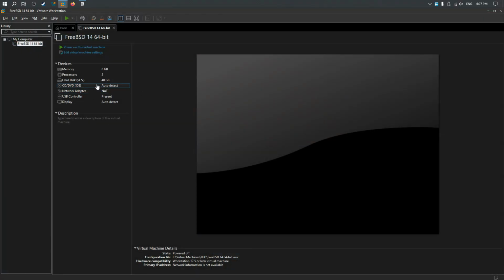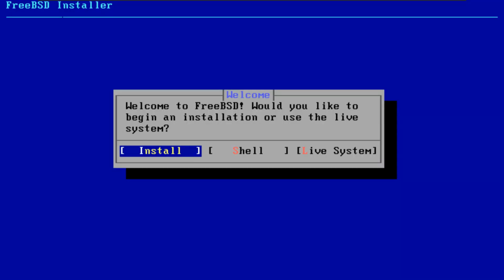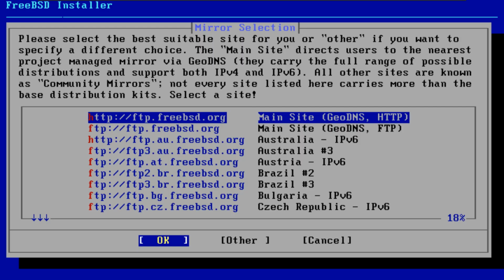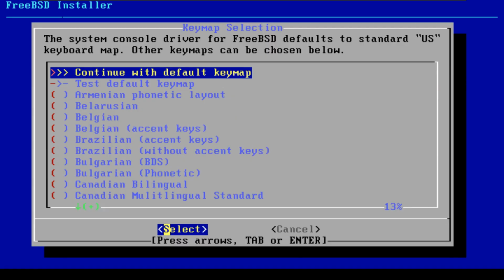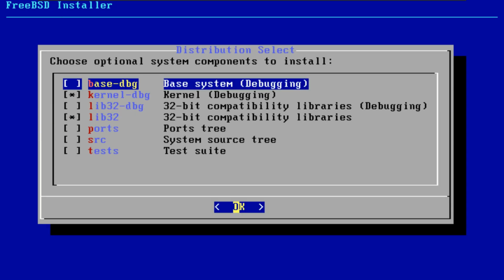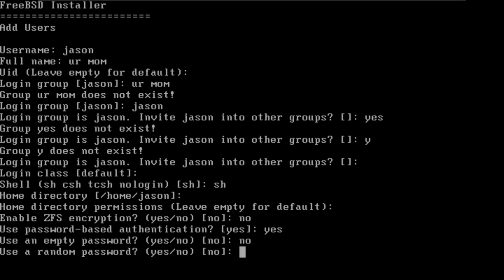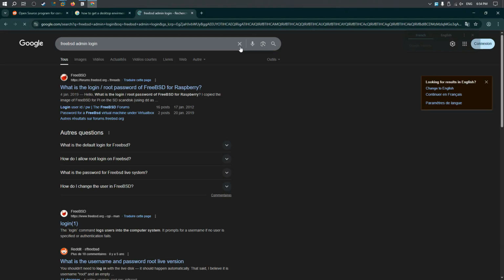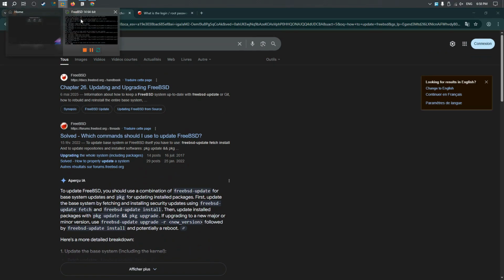FreeBSD but everything went wrong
In this video I will try to install FreeBSD for the first time in my life with no previous experience with it, but as usual everything goes wrong, and I will be suffering just to get everything installed.